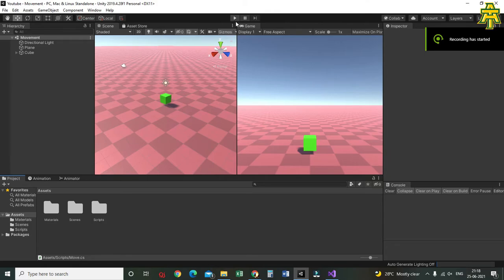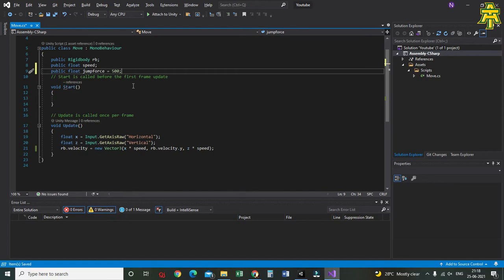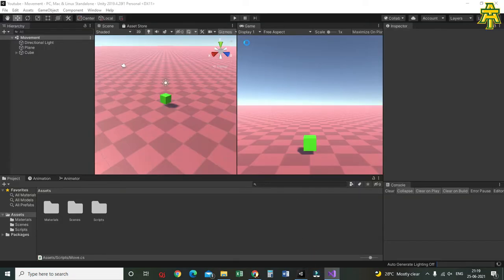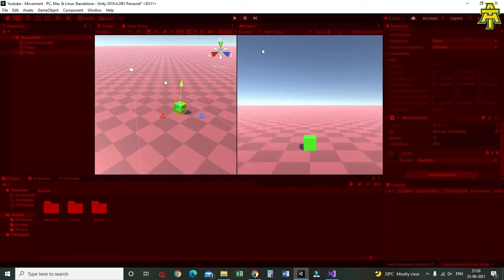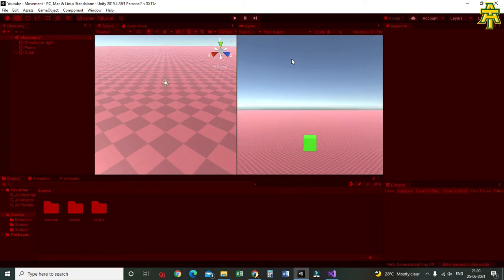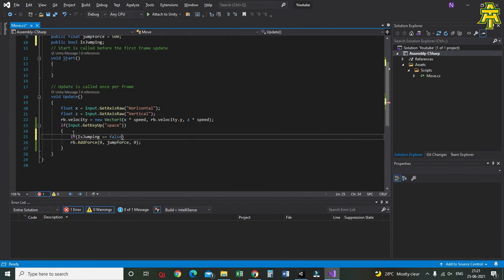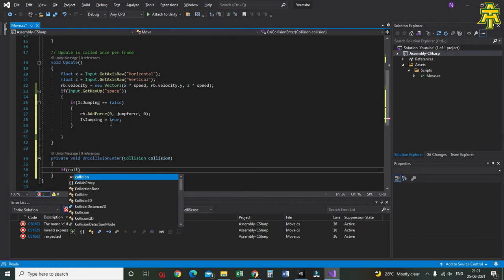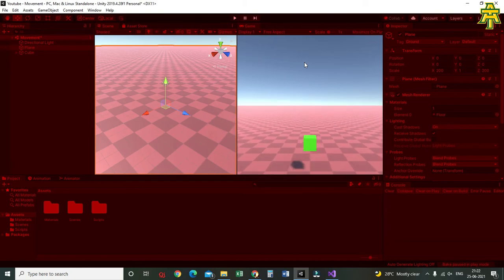How To Make Jumping System In Unity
Voiceovered With

Songs Used In The Video

Filmora x

Processor Intel(R) Core(TM) i3-9100F CPU @ 3.60GHz   3.60 GHz